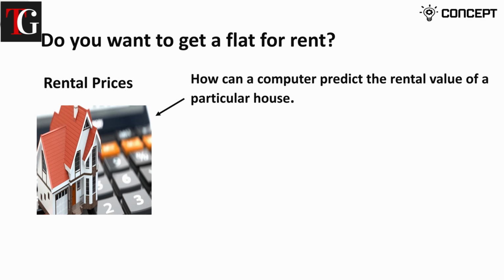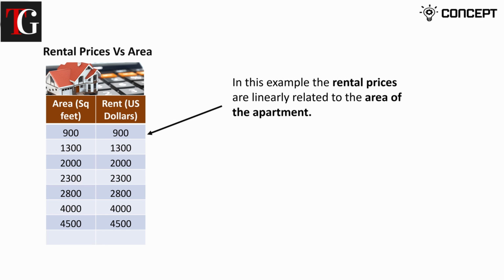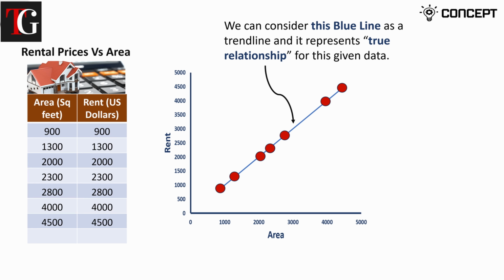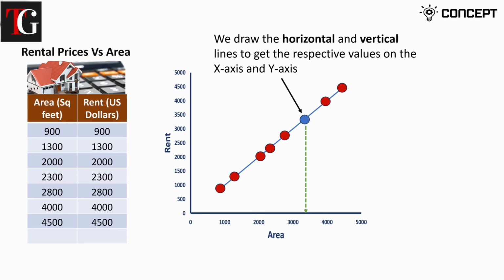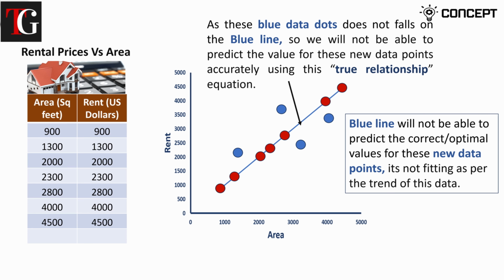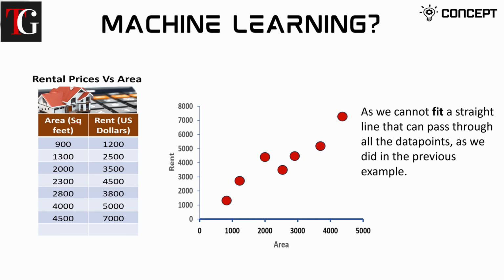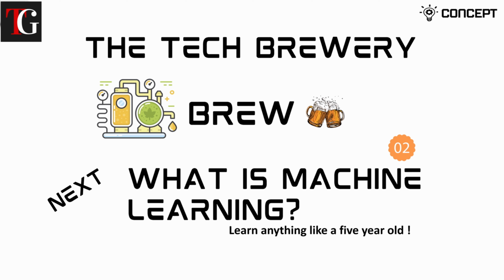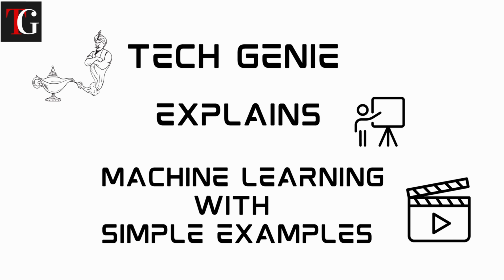[Machine Learning for Beginners]: What is Machine Learning- Explained with simple examples | Part-01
Machine learning is a branch of artificial intelligence that enables algorithms to uncover hidden patterns within datasets, allowing them to make predictions on new, similar data without explicit programming for each task. Traditional machine learning combines data with statistical tools to predict outputs, yielding actionable insights. This technology finds applications in diverse fields such as image and speech recognition, natural language processing, recommendation systems, fraud detection, portfolio optimization, and automating tasks.

For instance, recommender systems use historical data to personalize suggestions. Netflix, for example, employs collaborative and content-based filtering to recommend movies and TV shows based on user viewing history, ratings, and genre preferences. Reinforcement learning further enhances these systems by enabling agents to make decisions based on environmental feedback, continually refining recommendations.

Machine learning’s impact extends to autonomous vehicles, drones, and robots, enhancing their adaptability in dynamic environments. This approach marks a breakthrough where machines learn from data examples to generate accurate outcomes, closely intertwined with data mining and data science.